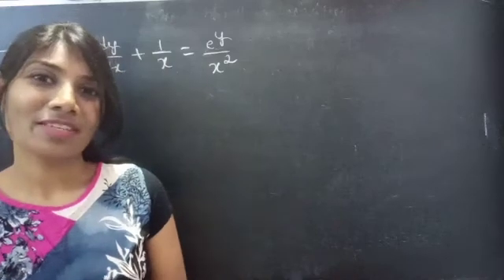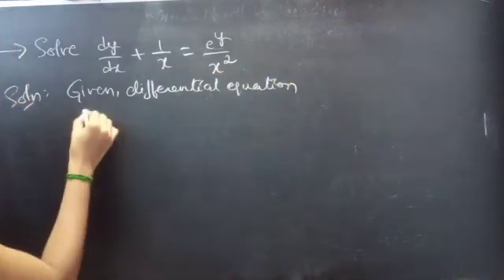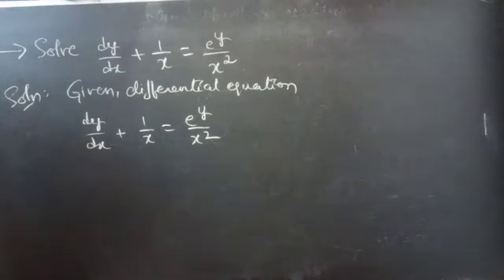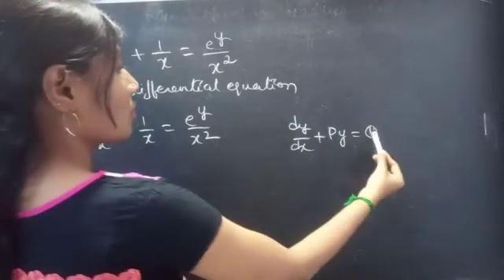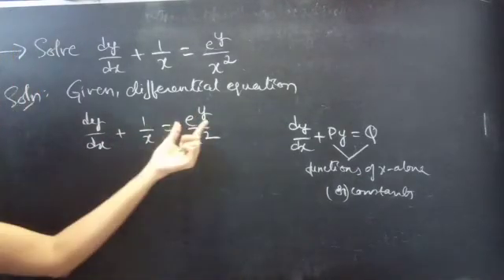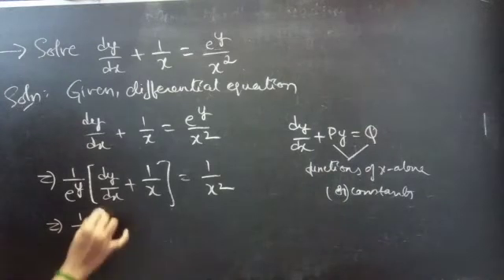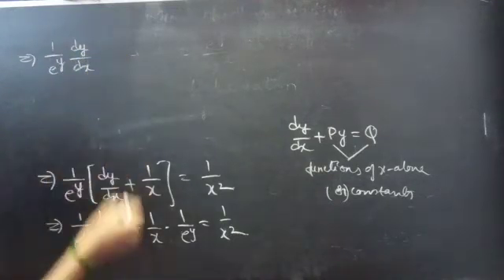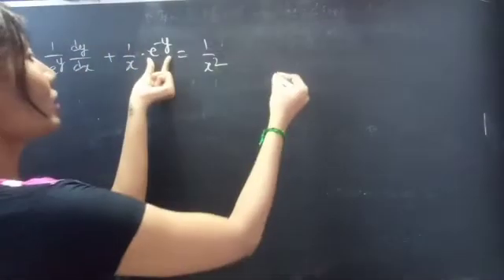dy/dx+1/x=e^y/x^2 EquationReducibleToLinearEquationForm L737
Hello, People!

Here is the video of a differential equation problem, which does not comes directly under any of the forms discussed so far.
We will just make some simple substitution to reduce the given equation in linear form.
Have a little patience and watch the video till end.

With Love,
Chinnaiah Kalpana🍁

Note:

*  If the given differential equation does not directly come any of the forms discussed earlier, we can reduce the given differential equation to linear form by making substitution. Also is called the change of dependent or independent variable.

*  Evaluate the integral xe^xdx using integration by parts formula, by choosing polynomial function as u and the remaining exponential function and differential dx as dv. Since the integrand is of the form

polynomial function × exponential function